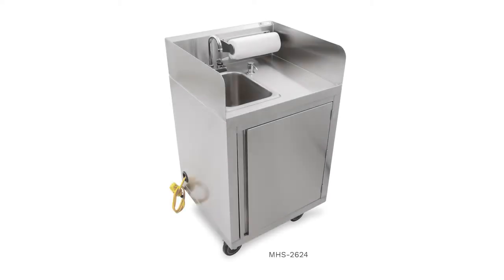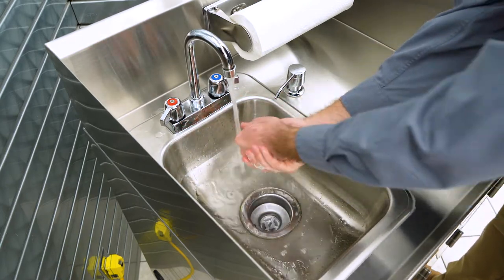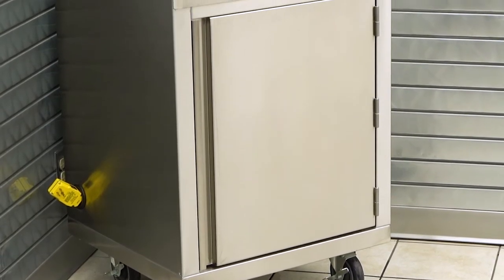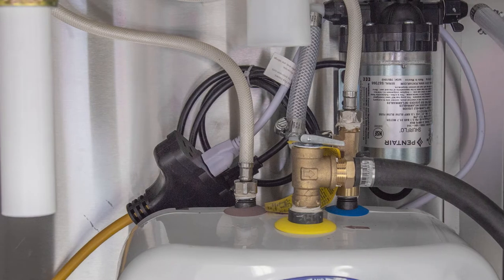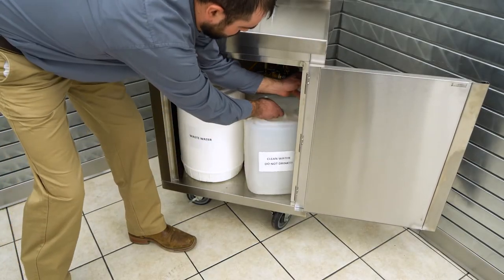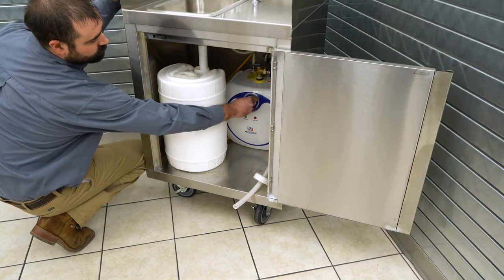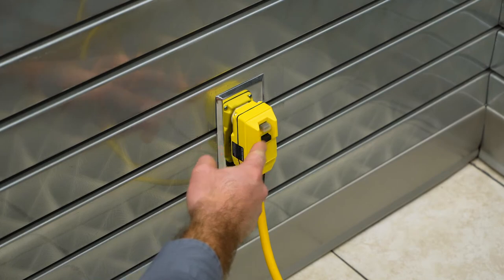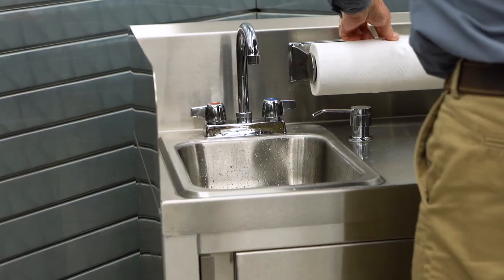Mobile Hand Wash Stations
John Boos & Co. Mobile Hand Wash Stations are a quick and easy way to deliver fresh and clean water to any location with a standard 120 volt electrical receptacle. Consisting of a 16 gauge stainless steel top and 18 gauge stainless steel panels, these heavy duty Mobile Hand Wash Stations help meet the healthcare standards for foodservice, catering, schools, medical facilities, business establishments and much more!

Call today for current pricing!